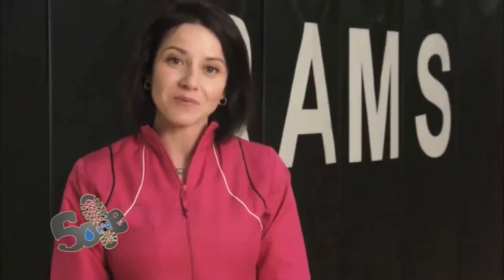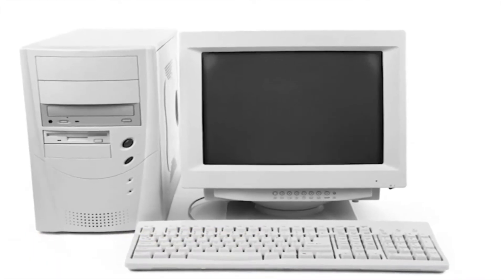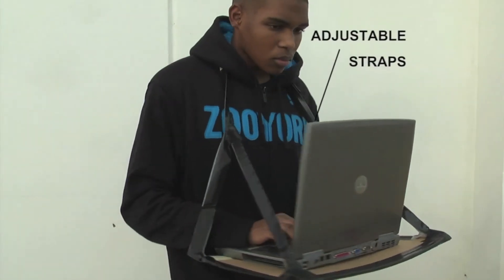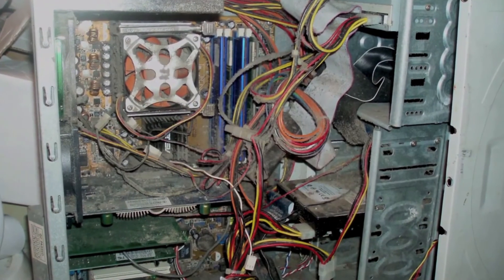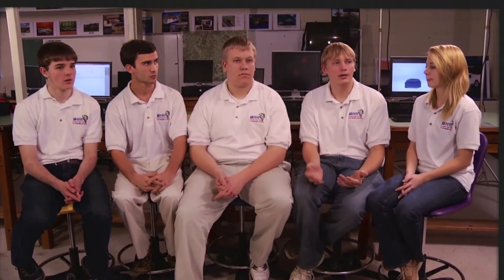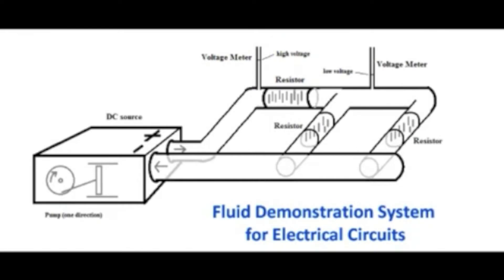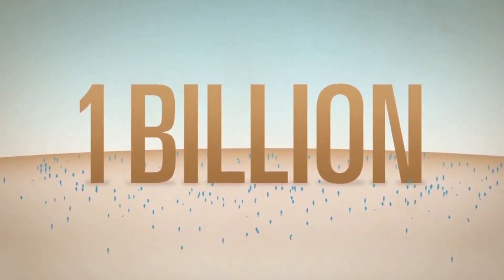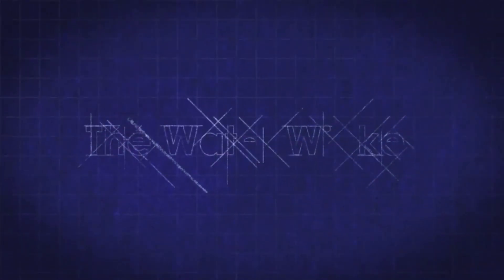2013 High School Finalists Mashup